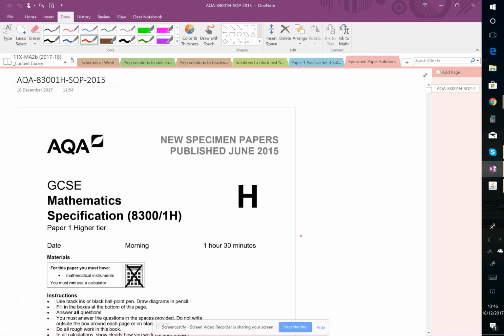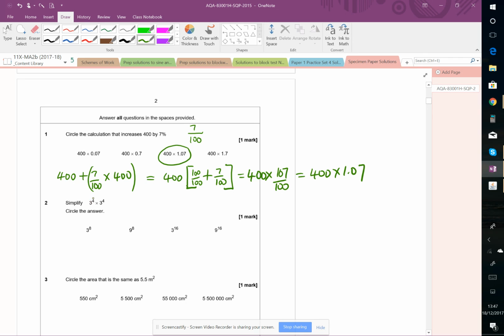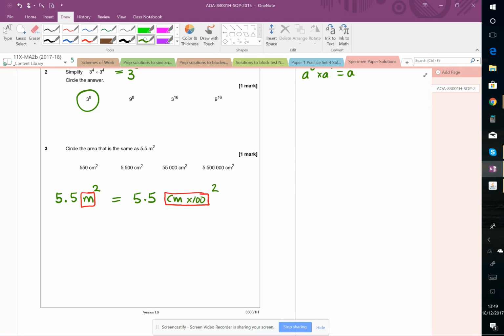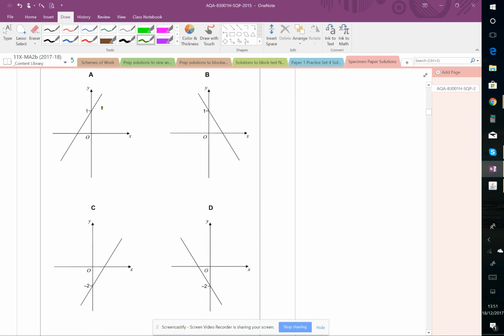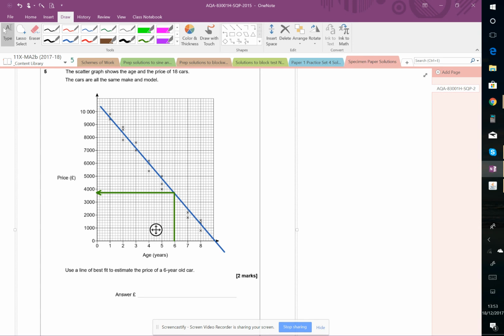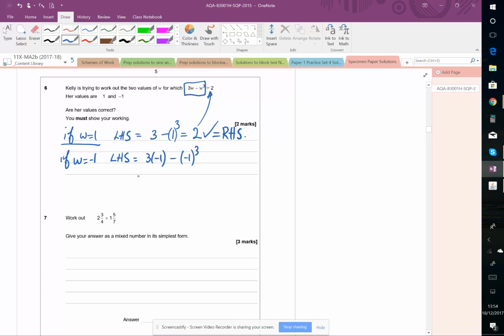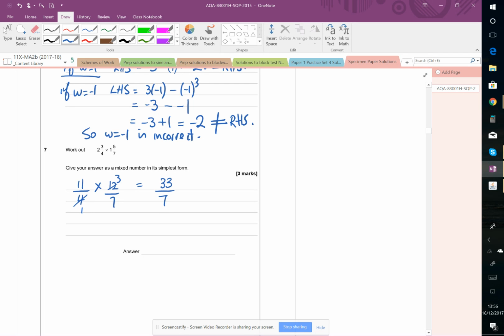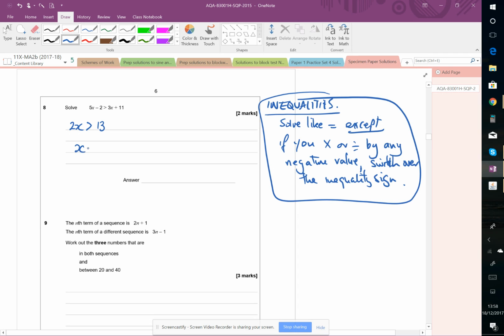Dr David Wild, Head of Computer Science, Sherborne School. Dec 18, 2017 2:02 PM - Edited